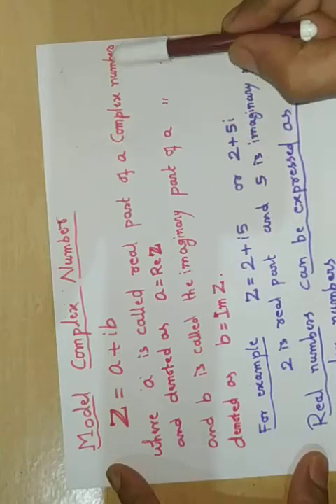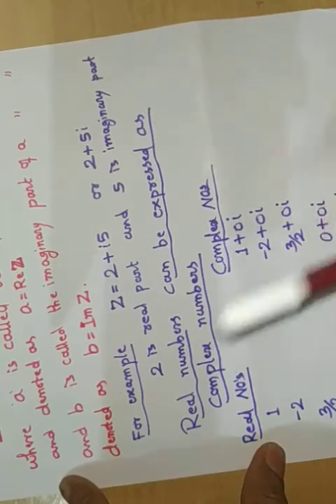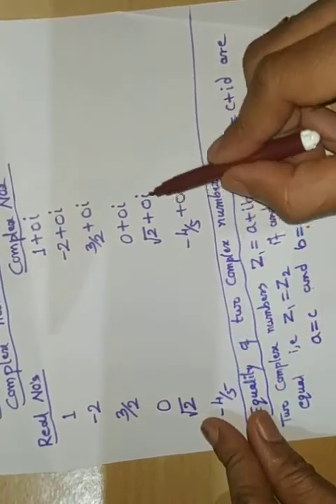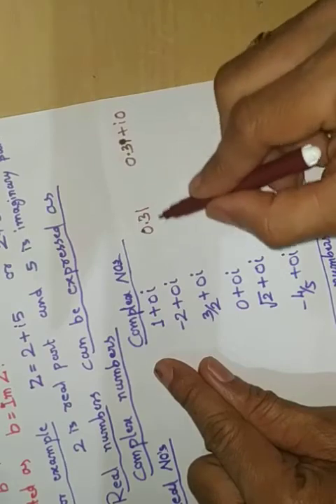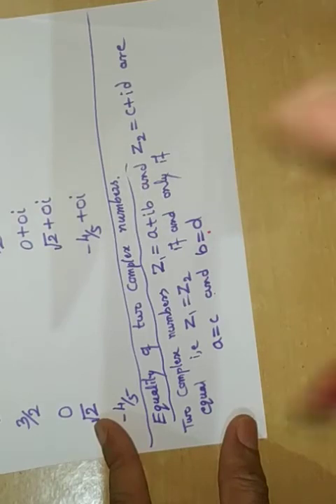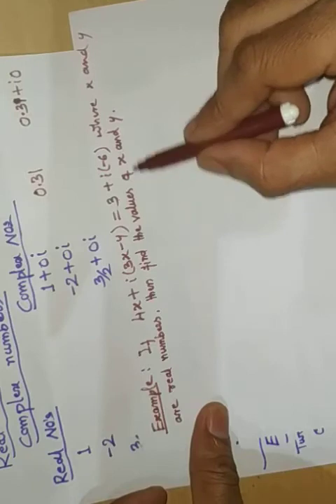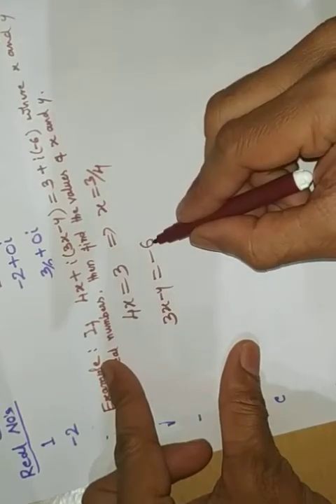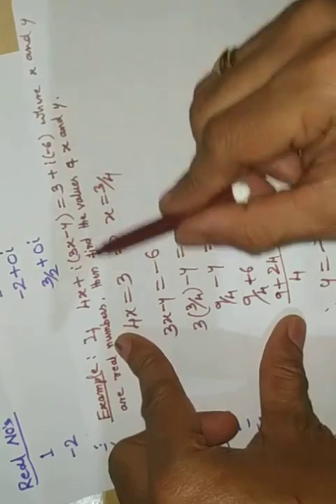Complex number 2